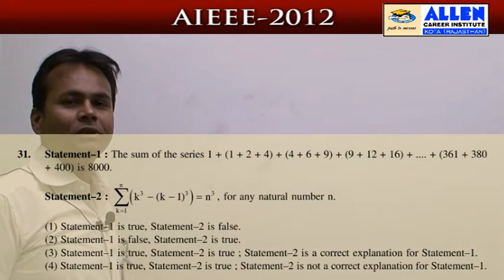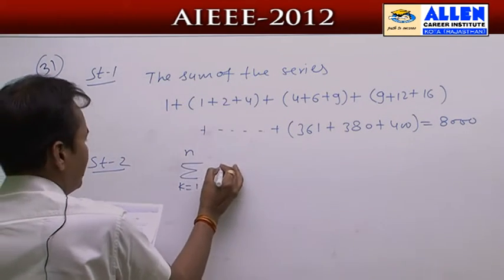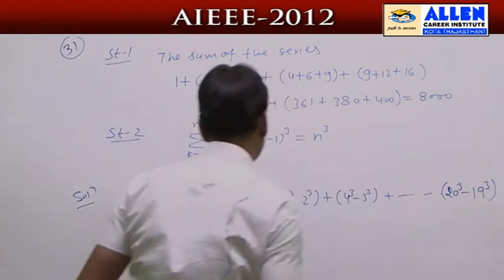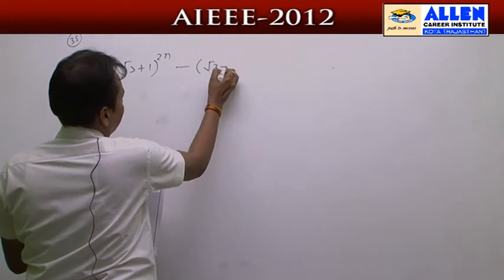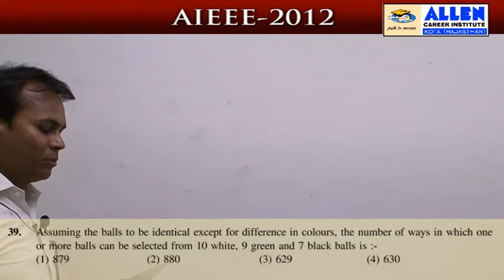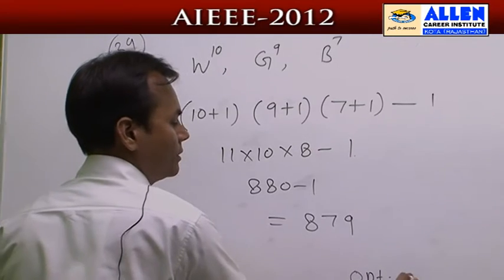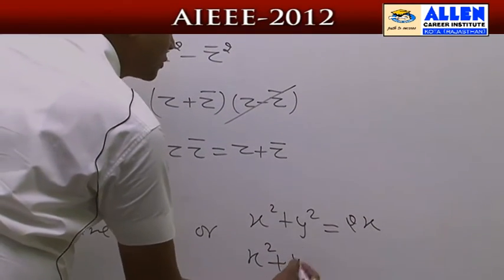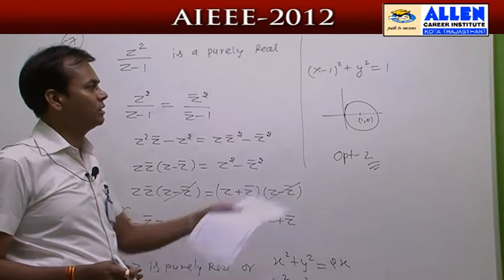AIEEE 2012 ,Video Solution , Maths (Code-D), Qno -31,35,39,40,43,57 by: Rajesh Vijay sir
ALLEN Career Institute Kota
AIEEE 2012 ,Video Solution , Maths (Code-D), Qno -31,35,39,40,43,57
by: Rajesh Vijay sir